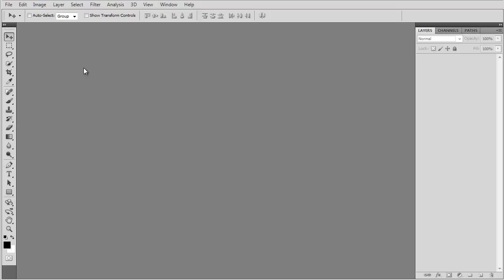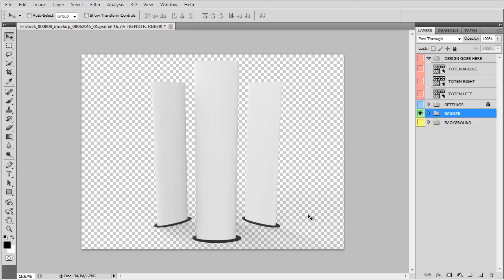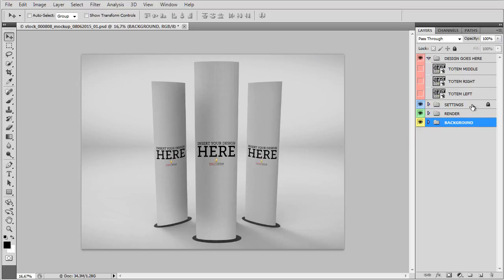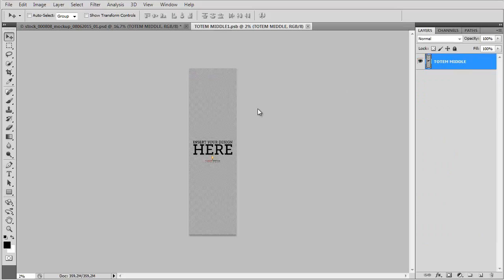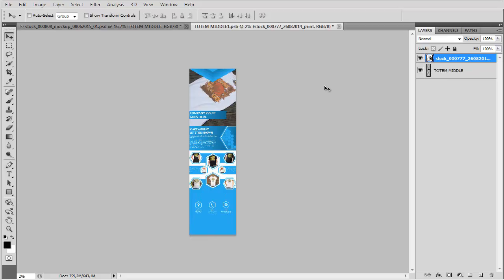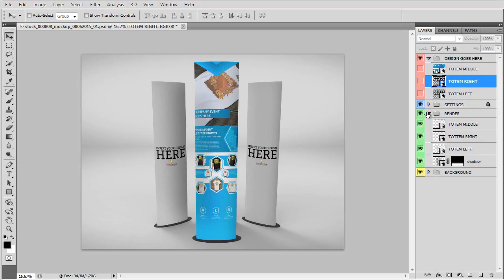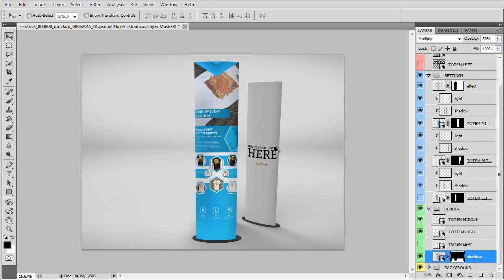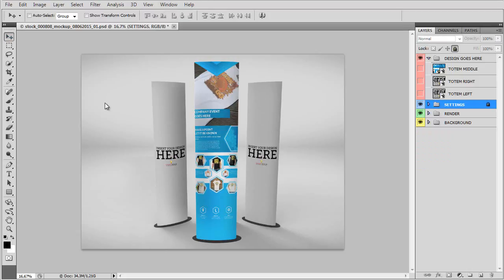Elliptical Totem Display Mockup Help Editing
Elliptical Totem Display Mockup Help